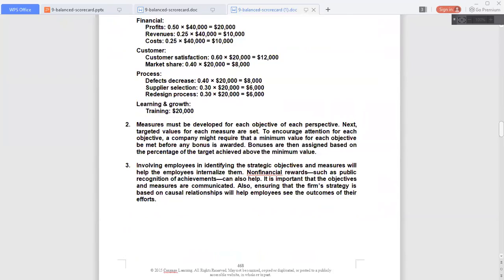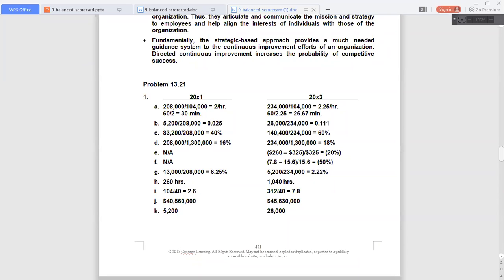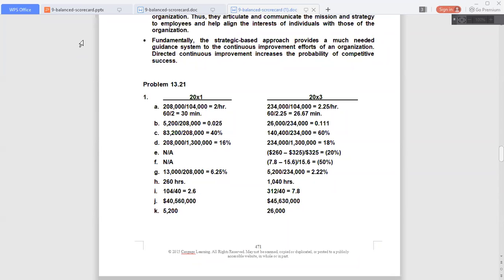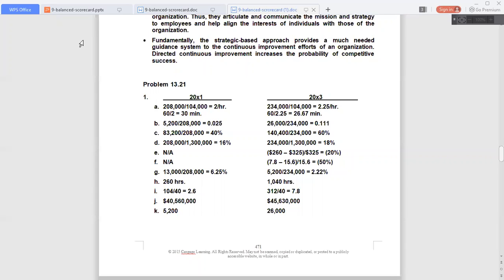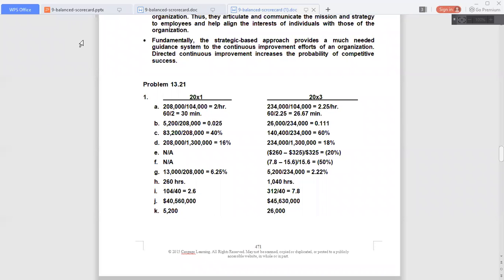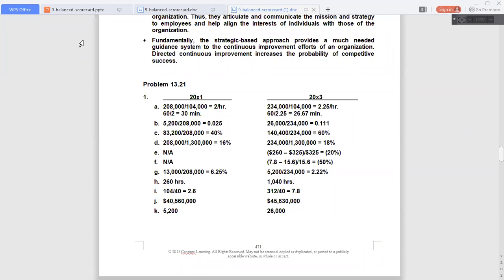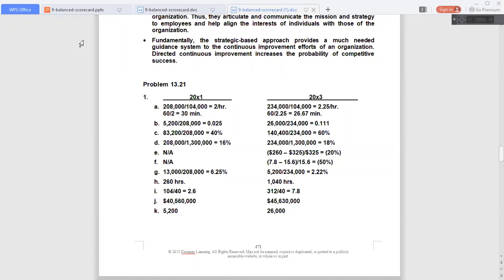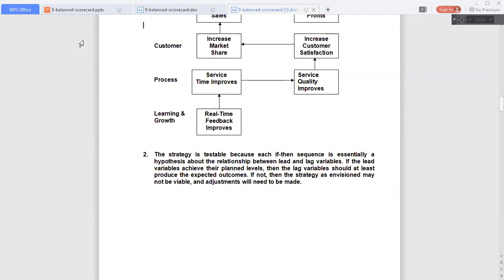04-23-21 - Chapter 9 Solution to Problems Part 2